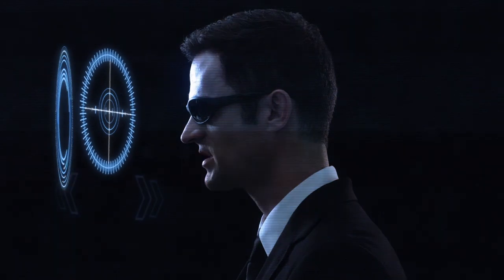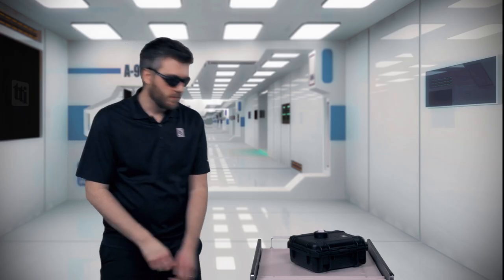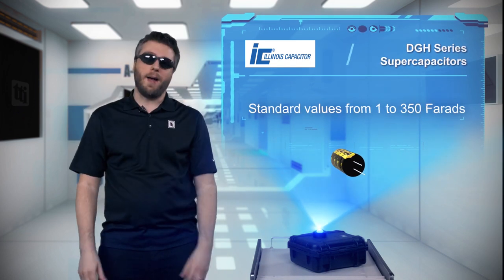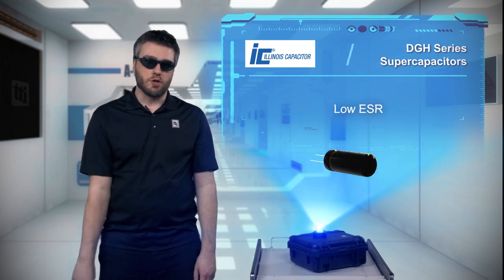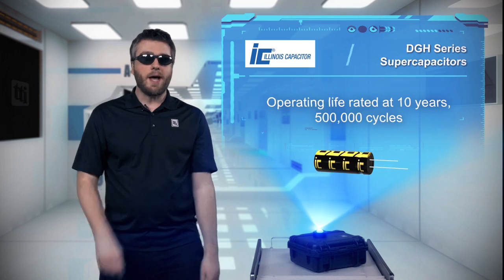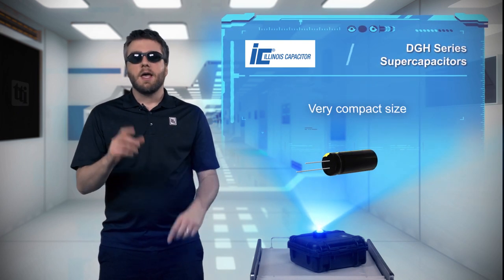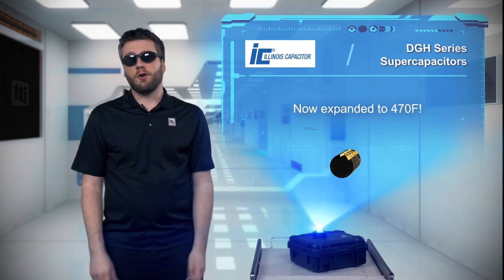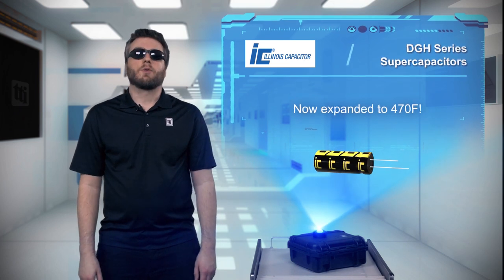Cornell Dubilier DGH Series Supercapacitors – Tech Specs | TTI, Inc.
The Cornell Dubilier DGH series are truly supercapacitors.  There’s nothing micro- or milli- about the DGH series, which offers standard values up to 350 Farads, ESR that is notably lower than competing capacitors, and offers very fast charge and discharge rates.  The supercapacitors are available with 2.7 V and 5.5 V DC working voltages with an operating life rated at 10 years with 500,000 cycles, and, unlike batteries, the capacitors don’t degrade with each cycle.